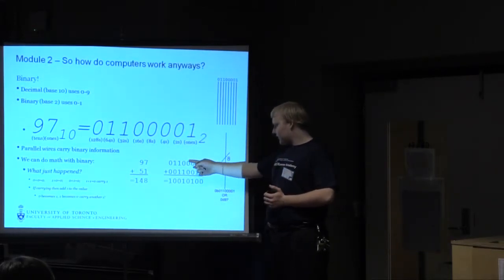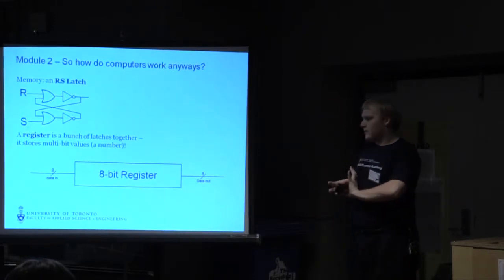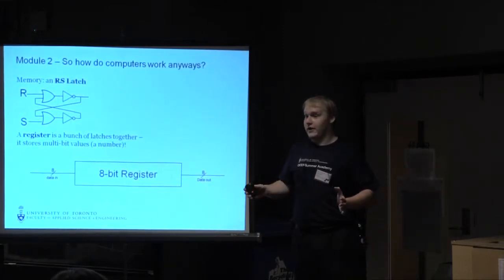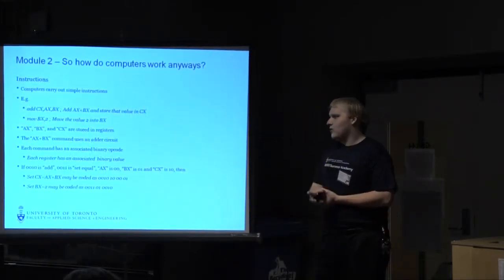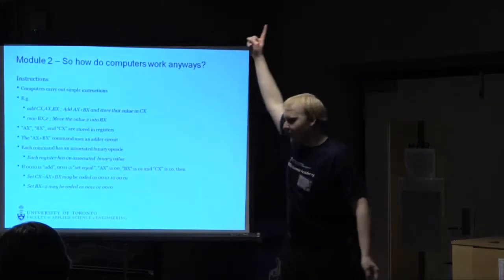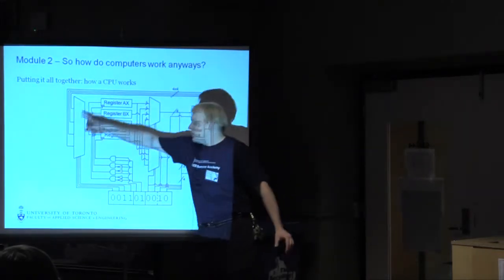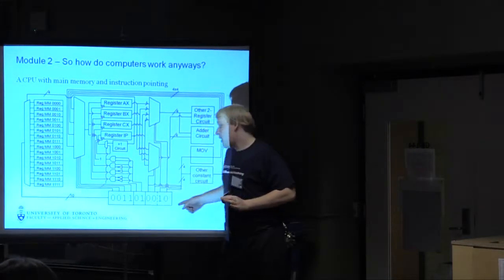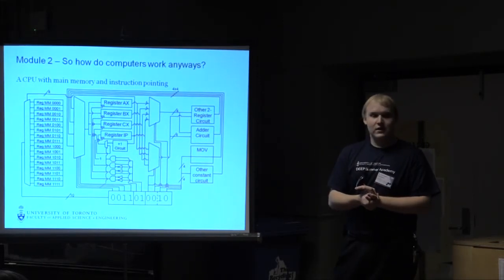DEEP S-ECE-1 (7th July 2014) Module 2 Adders Memory Mux Machine code CPU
A deeper look at logic circuits: adder circuits, latches and memory, basic machine code and a simple CPU. This video is essentially a 20-minute introduction to how computers work.